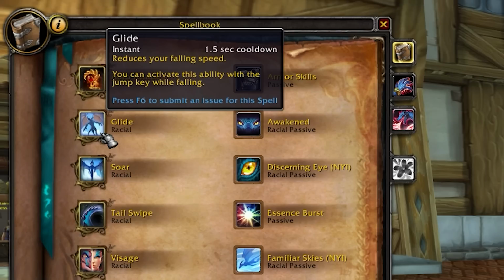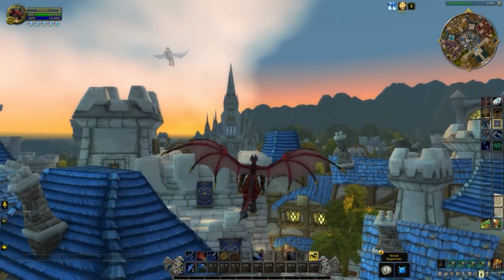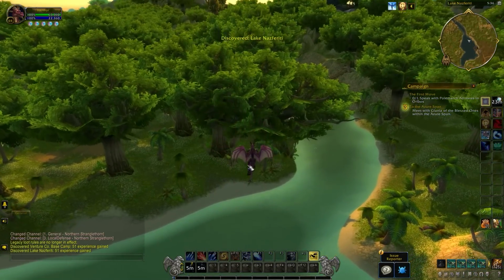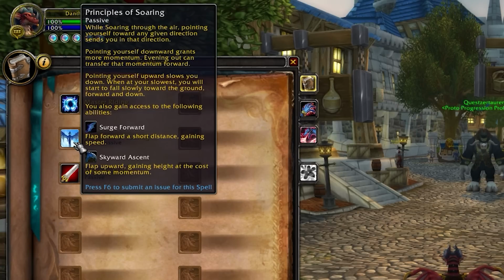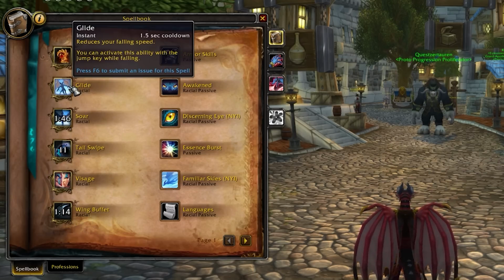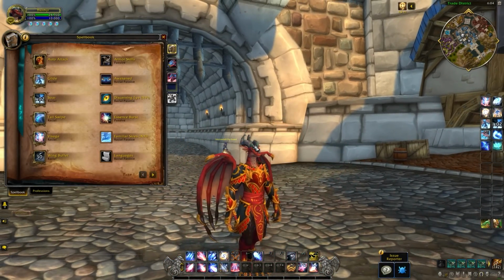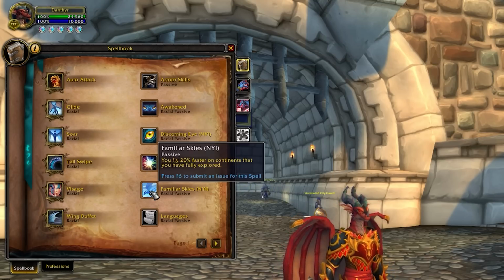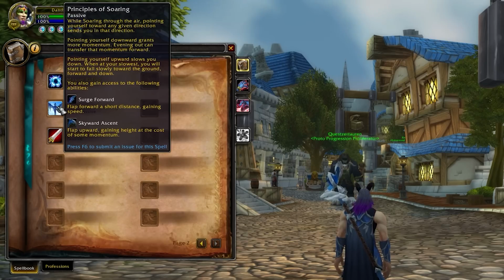NEW Dracthyr Race RACIAL ABILITIES! In-Game Preview | Dragonflight Alpha